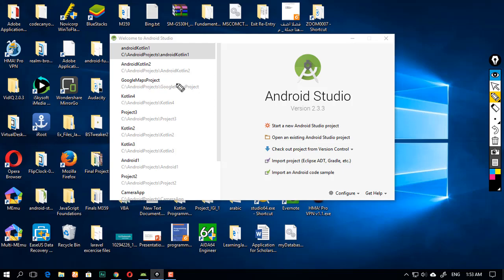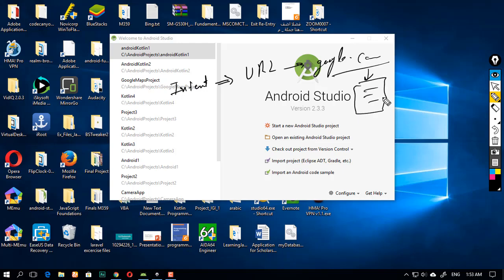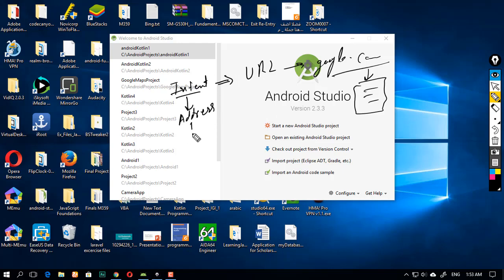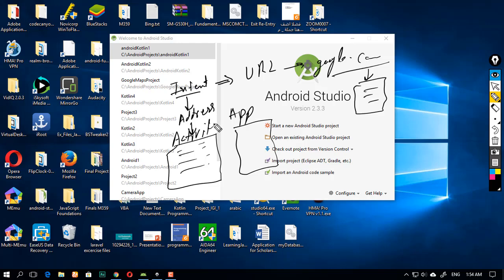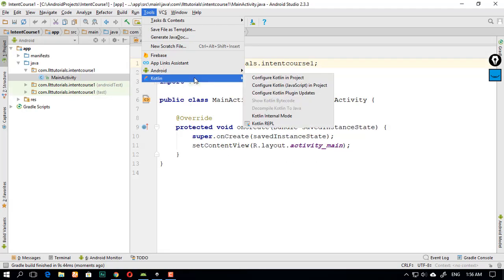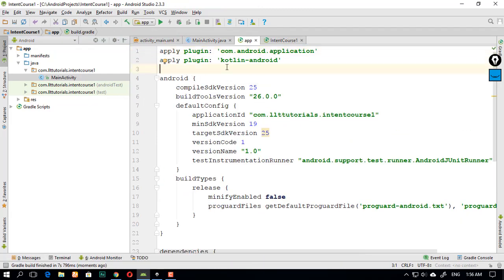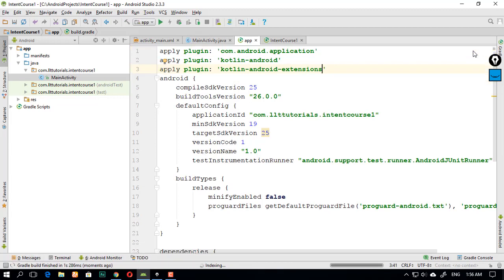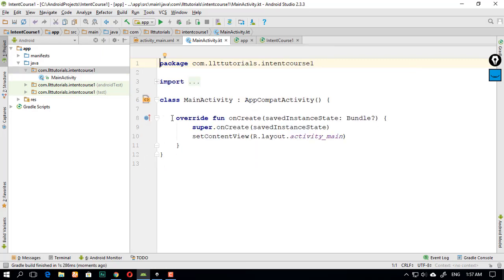{100% FREE COURSE } Android with Kotlin | Mastering Intents {Limited}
In this course, I'll be showing you how to master Intents with kotlin in Android Development.